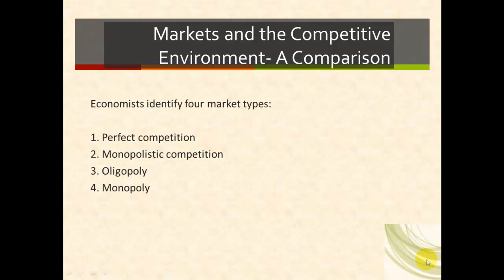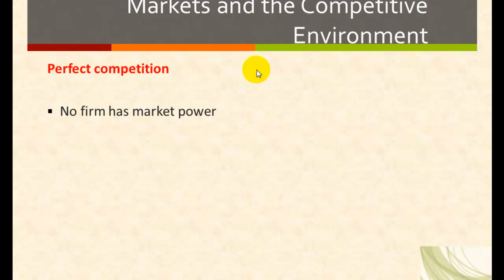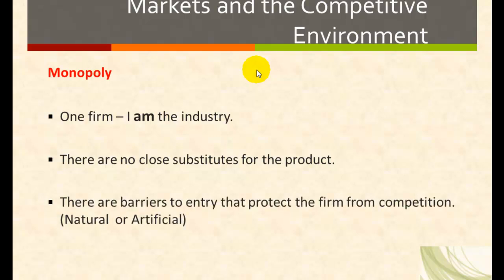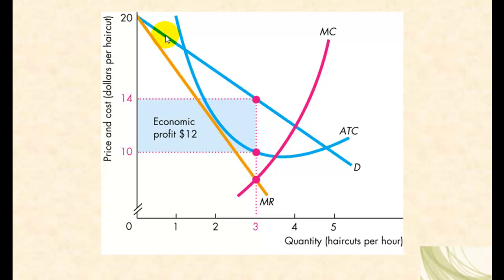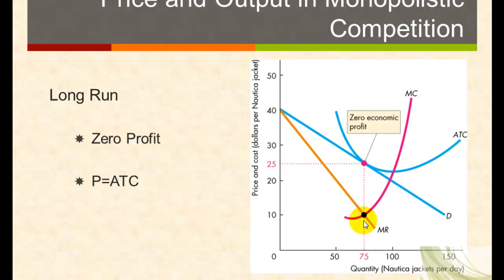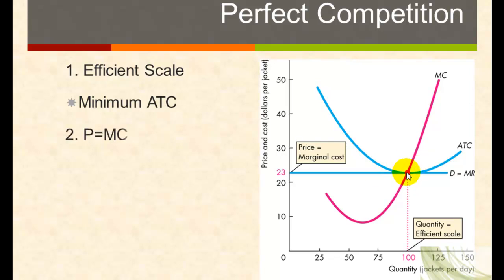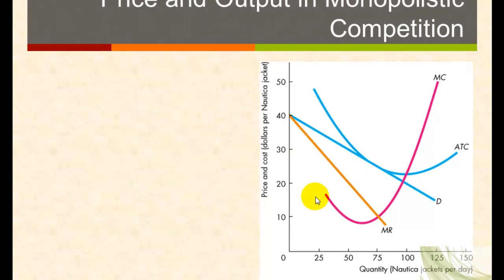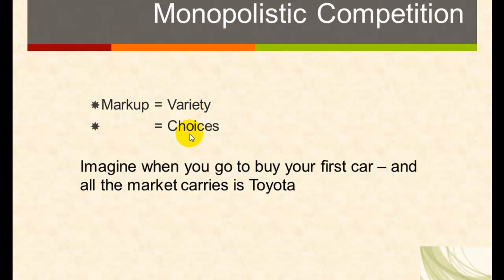Market Structure - Graphs: PC, Monopolistic, Monopoly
A review and comparison of different types of markets.
Graphs | Profits | Deadweight loss
1. Perfect competition
2. Monopolistic competition
3. Oligopoly
4. Monopoly

Economics